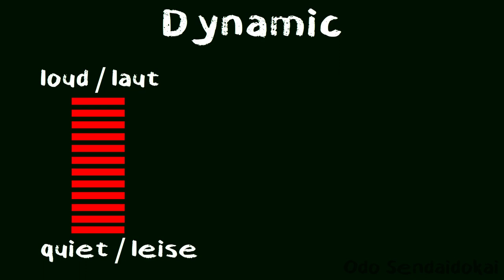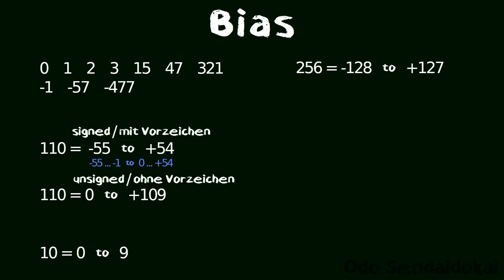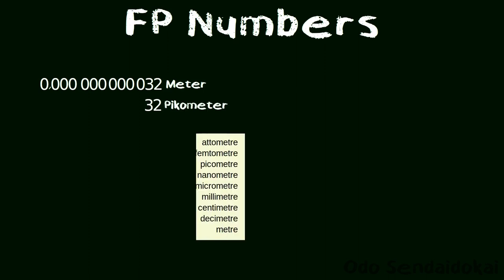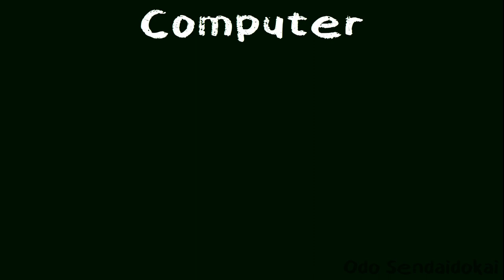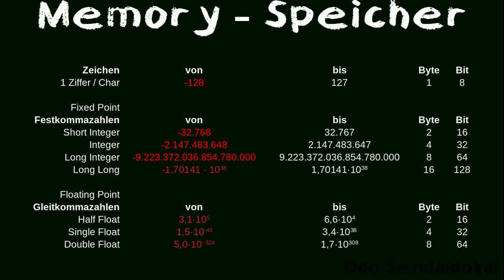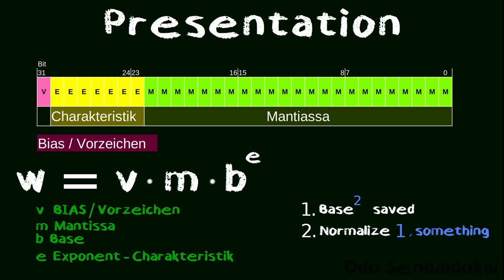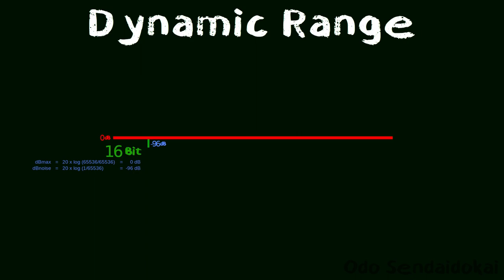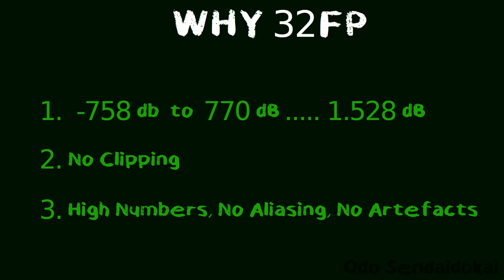You don't understand 32 Bit Floating Point !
00:00 Start
00:20 Dynamics
01:56 Bias
04:47 Fixed Point
05:16 Floating Point Background
06:30 Norm
09:20 Precision
10:48 Computer
11:51 Memory
12:27 Efficency
15:00 Presentation
17:12 Highscore
17:40 Volume on Earth
20:23 Dynamic Range
23:30 Daily Nutzung